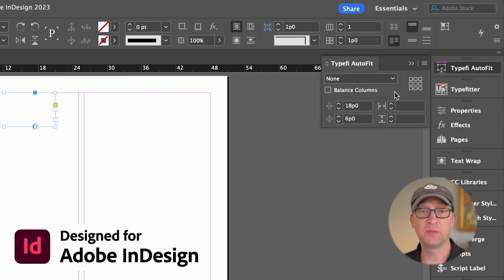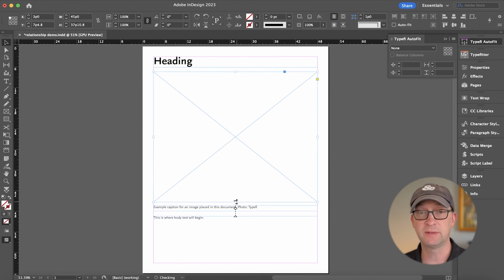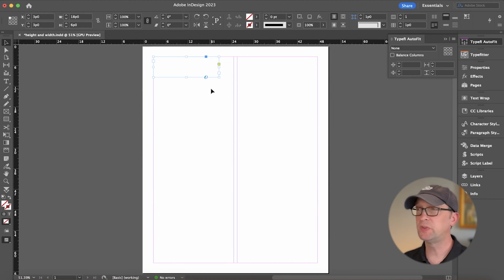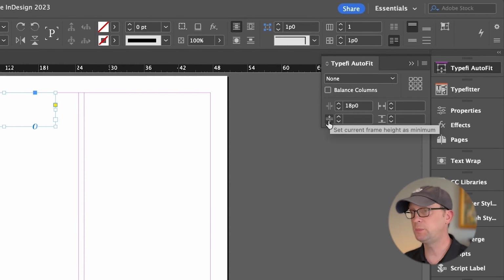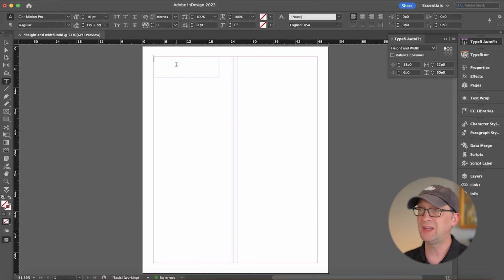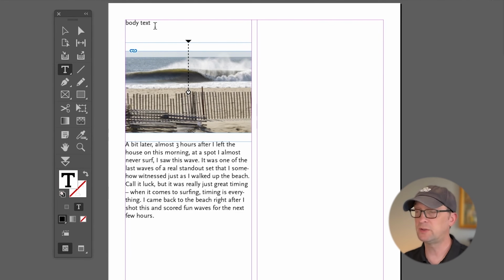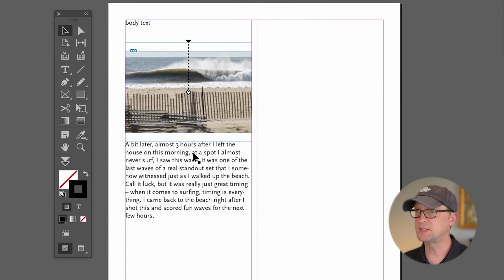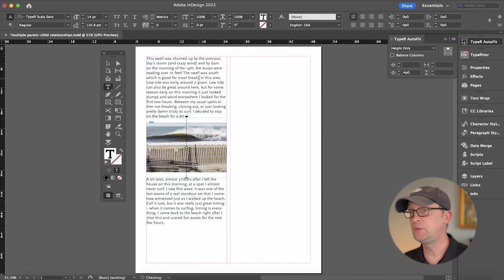Create Dynamic Page Objects with Typefi AutoFit in InDesign | 3 Minute Demo | Adobe Creative Cloud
Typefi AutoFit is a free InDesign plugin that enables you create dynamic page objects that react and respond automatically as content changes. It is a powerful time-saving tool for publishers and designers creating documents in Adobe InDesign.